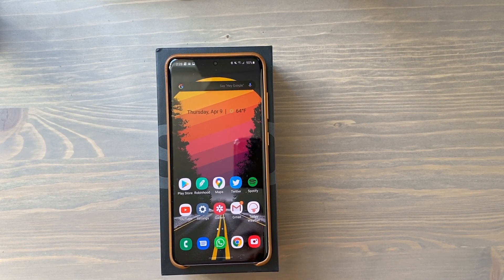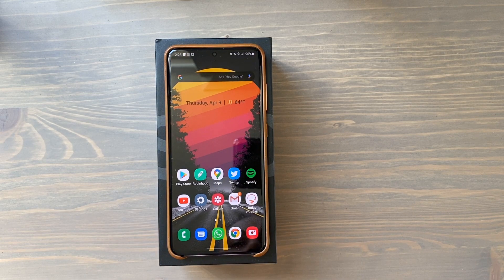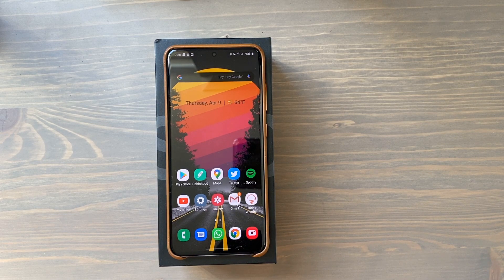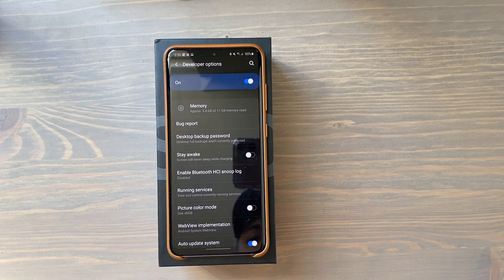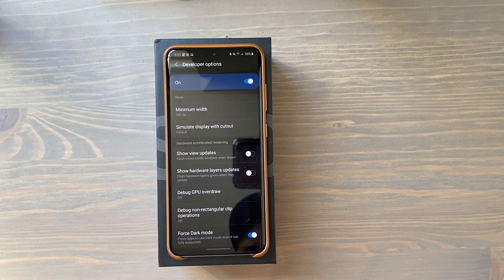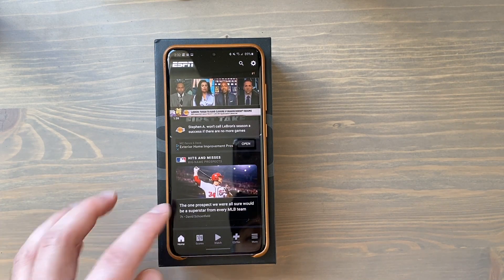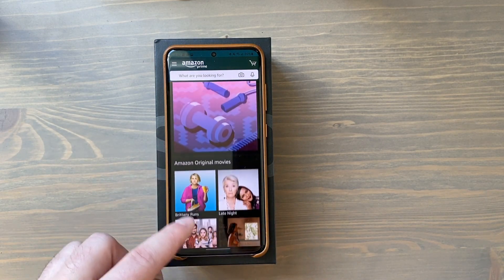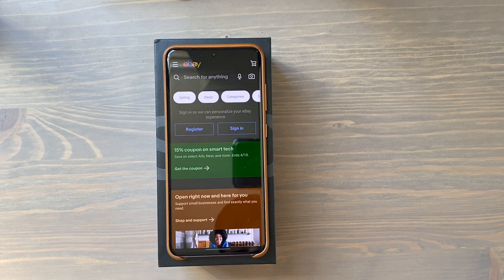How to Force Dark Mode on Almost Any App! (Samsung Galaxy or Android 10)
This simple trick will have you enjoying dark mode on almost any app on your Samsung Galaxy S20, and most smartphones running Android 10! If you love dark mode as much as I do, this will enhance your smartphone experience.